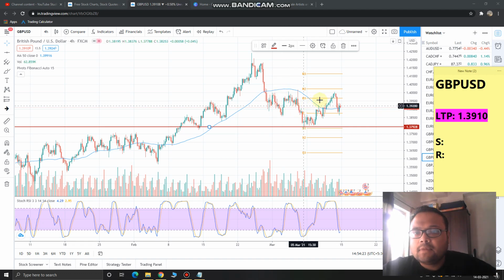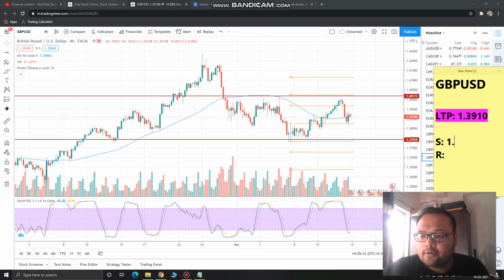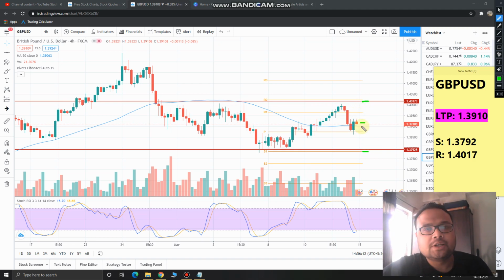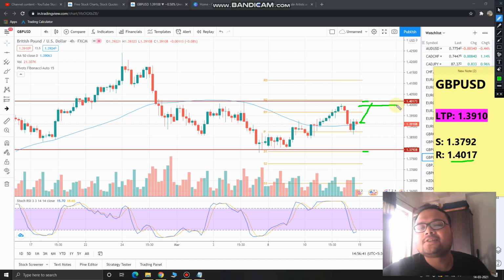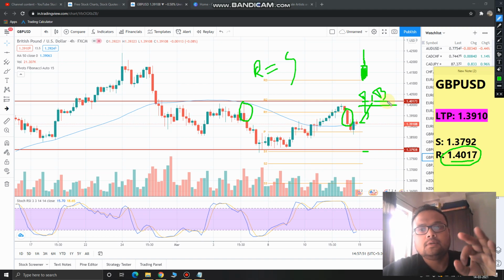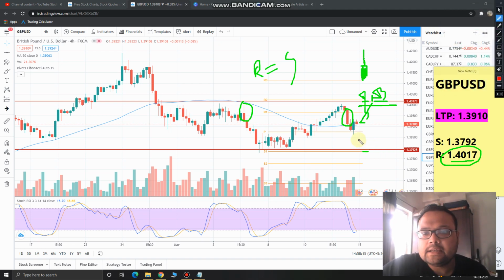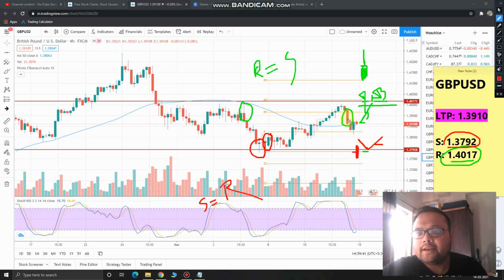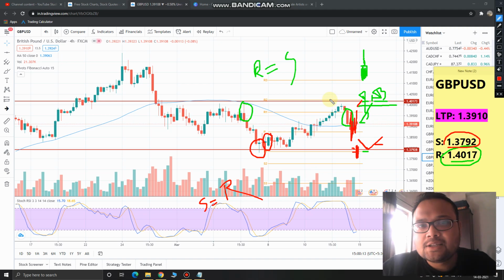GBP USD Analysis Today 15 MAR 2021 | GBP USD forecast today | GBPUSD trading strategy today